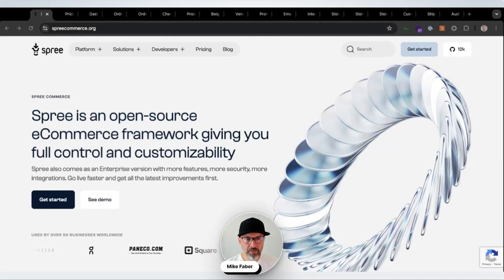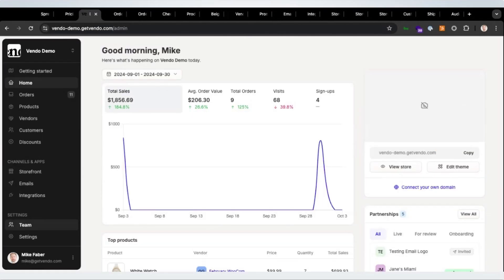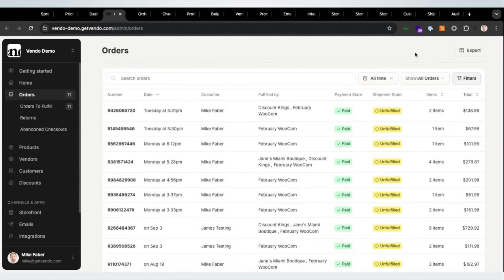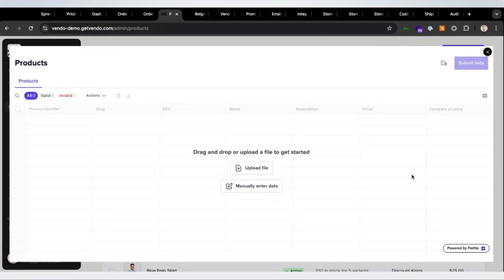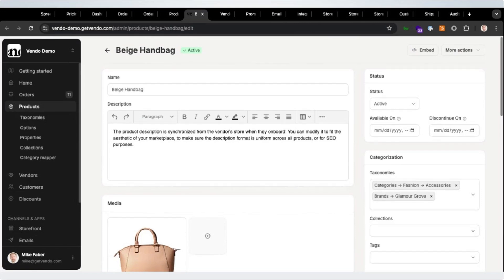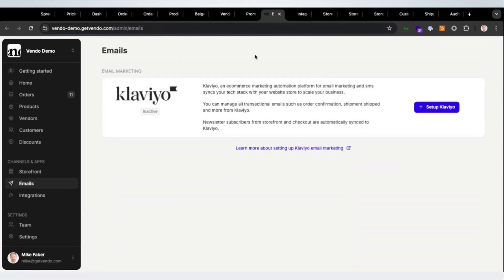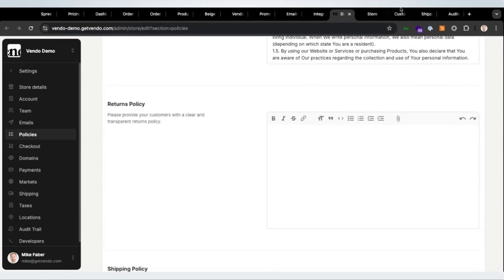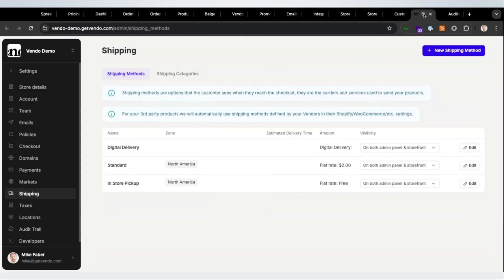Spree Commerce 5.0 - admin dashboard preview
The new admin dashboard is coming out with the next major Spree release, Spree 5

Imagine a world where your e-commerce team can breeze through daily tasks, launch new arrival campaigns on the fly, and manage inventory like pros - all without constantly pinging your developers for help. Well, folks, that world is about to become a reality with the new Spree 5 admin dashboard.

This isn't just another update; it's a game-changer that's set to revolutionize how you handle your day-to-day merchandising, marketing, and operations. With this powerful new tool, your team will be able to do more, faster, and more efficiently than ever before. Say goodbye to mundane manual tasks and hello to more time for strategic thinking and business growth. Let's dive into what makes this new dashboard a true leap forward for e-commerce teams everywhere.

Looking Ahead

The new admin dashboard in Spree 5.0 is just the beginning. Subsequent 5.x versions will bring even more exciting features, including a new storefront and a drag & drop page builder. We're committed to keeping our community informed, and we'll be providing monthly updates on the progress of version 5.0 and beyond.

We're incredibly excited about the possibilities these new features will unlock for Spree users. We can't wait to see how our community will leverage them to create even more impressive eCommerce experiences.